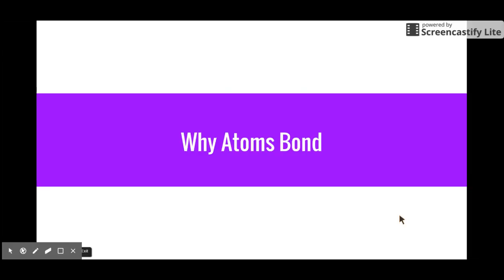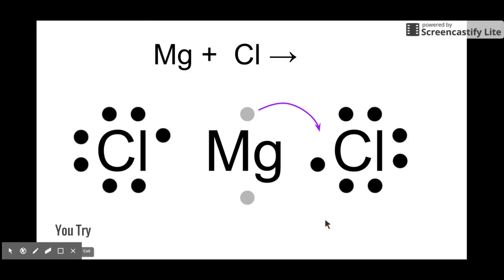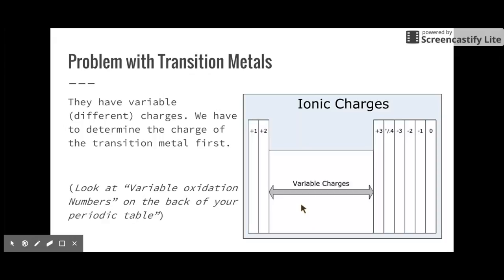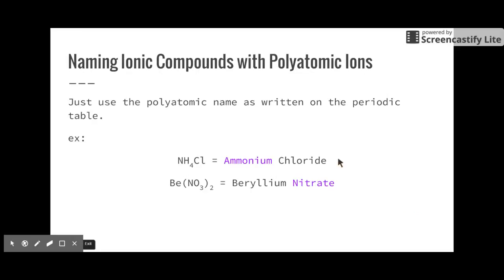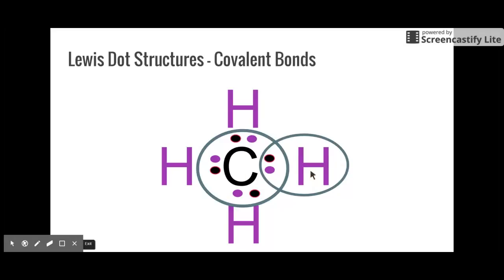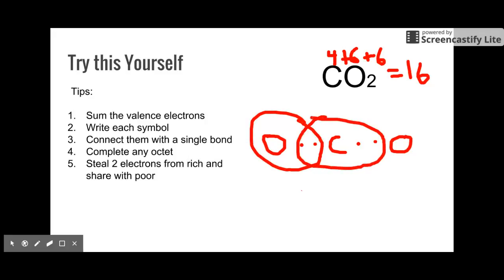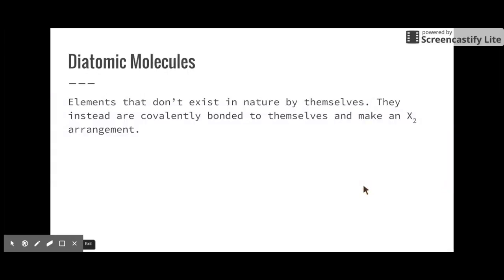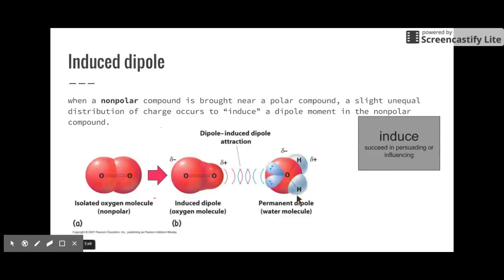Bonding - A Comprehensive Review